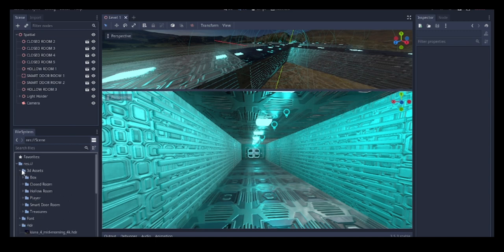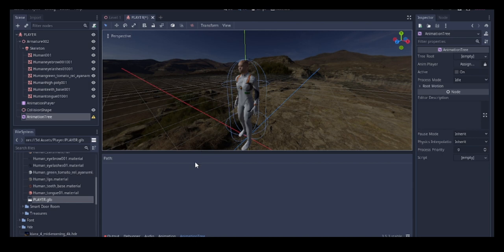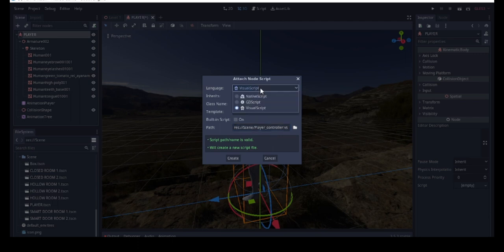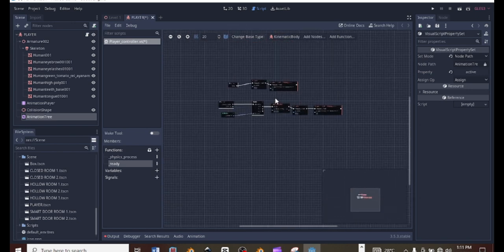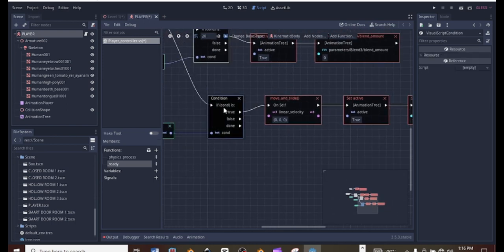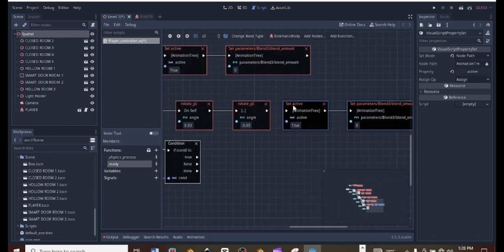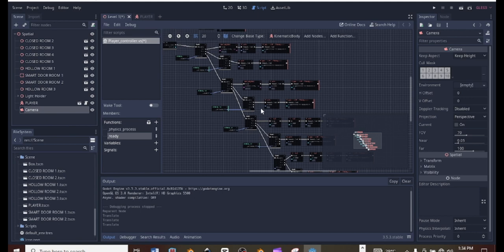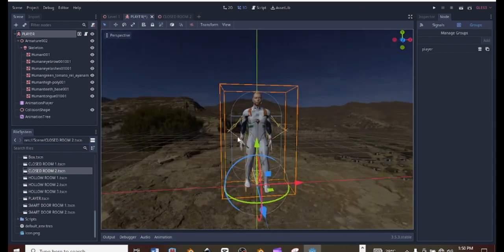Create Your First 3D Game in Godot 3.53 Visual Scripting: Part 7: 3d Character Controller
This is a video series on how to create a 3d game in Godot 3.53 visual scripting.

To  support me to  keep on creating these contents, Purchase the source code to my Godot Visual scripting 3d game project from itch.io

These are links that will be helpful for completing this series.